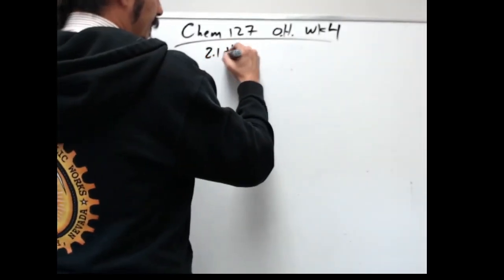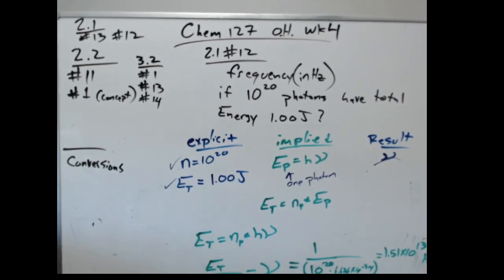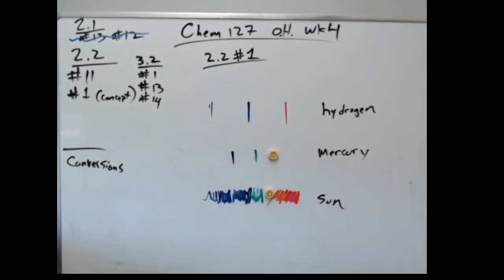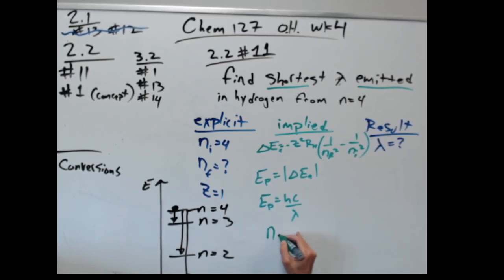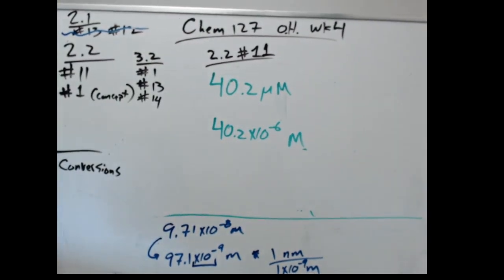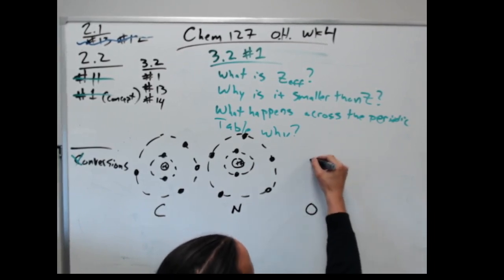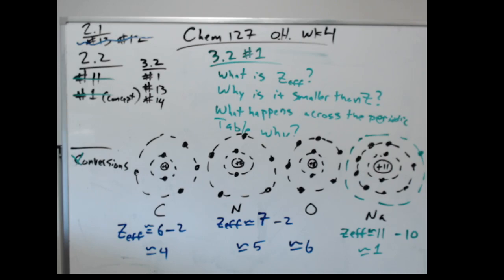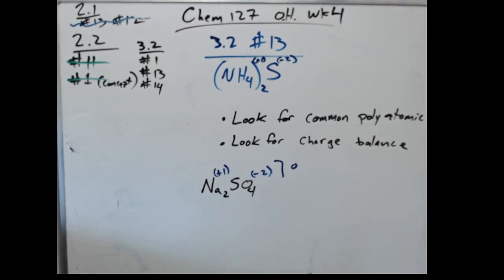Chem127 OH week4t W2024